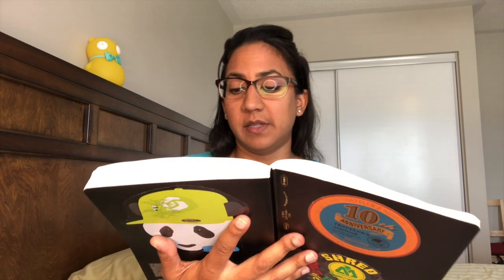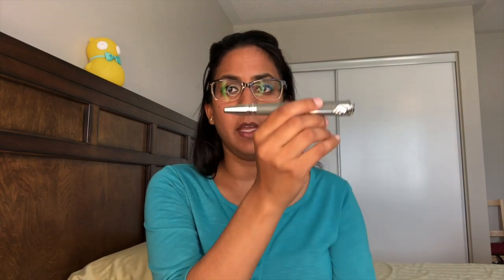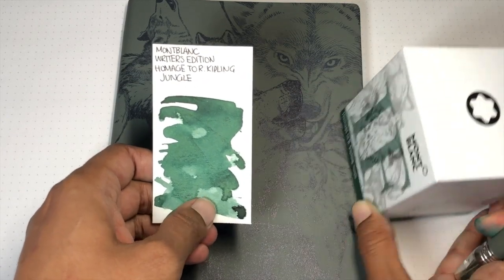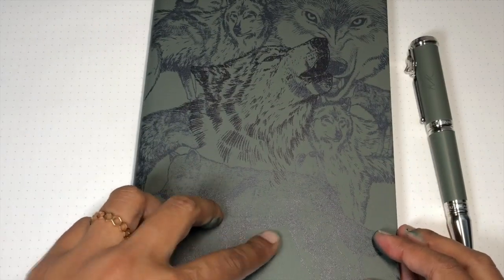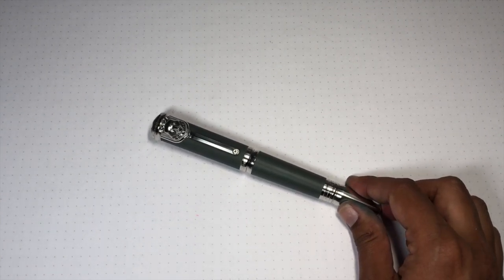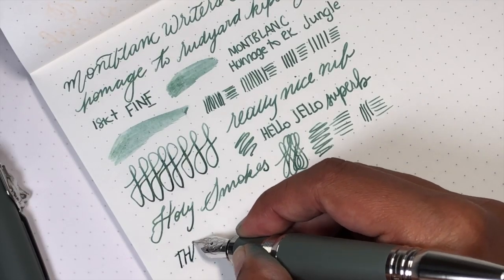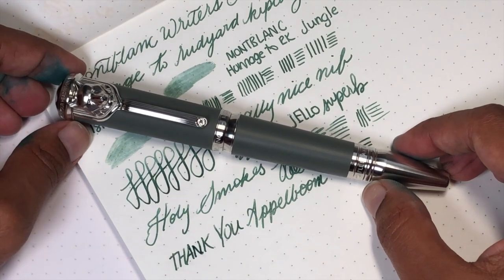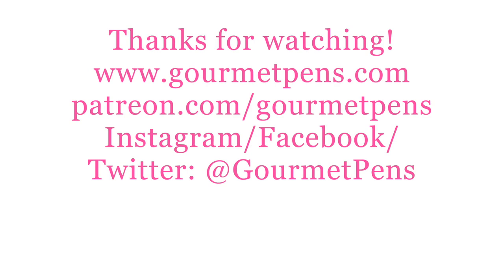Montblanc Writer's Edition Homage to Rudyard Kipling Fountain Pen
Thank you to Appelboom for loaning me this pen for a review. I hope you enjoy seeing the notebook and ink that matches!